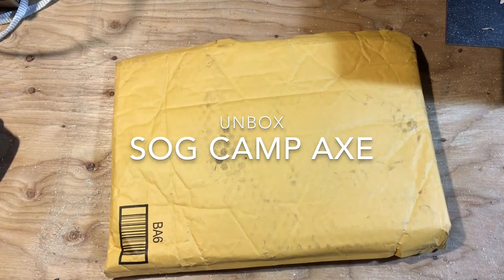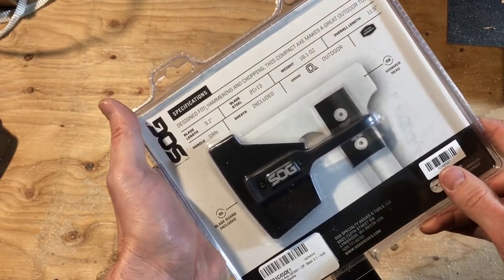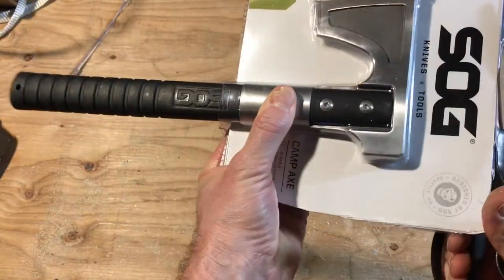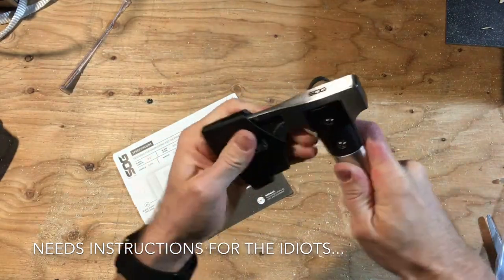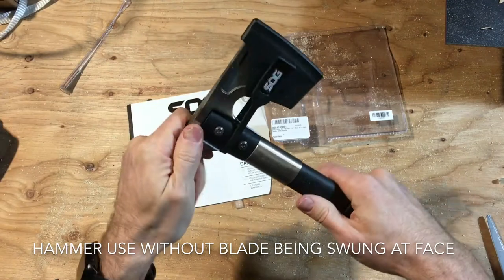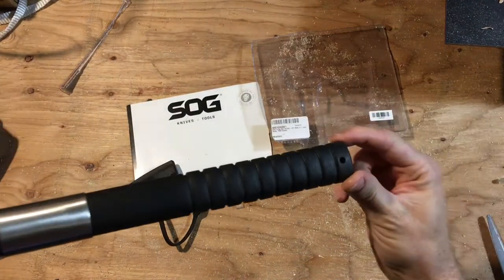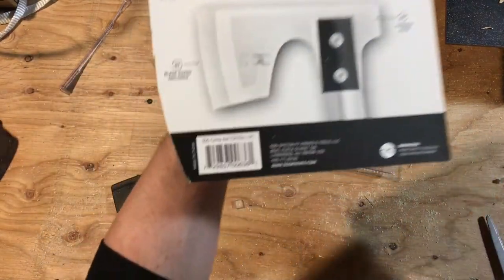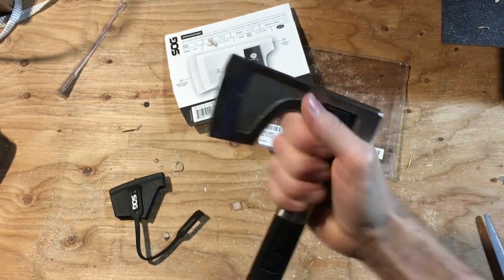New 2017 - SOG Camp Axe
FB Release at Shot show 2017 I loved the balance between tactical and practical applications with this axe. Plan to use for camp fires and drive stakes and just to keep in my truck at all times.

SOG Camp Axe